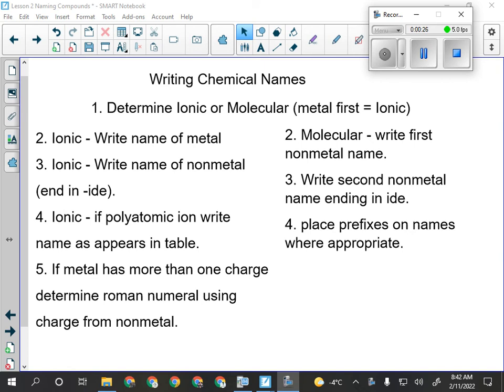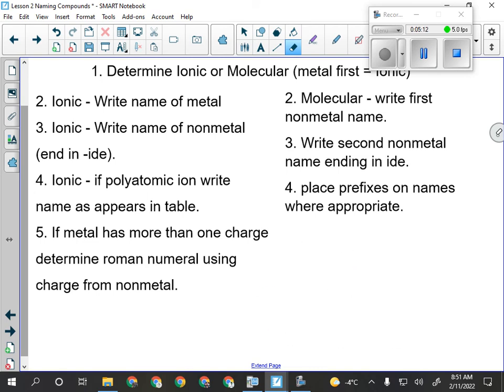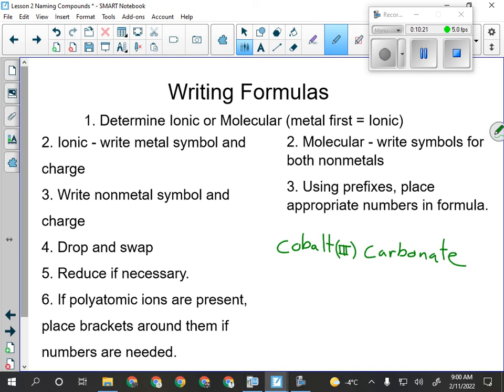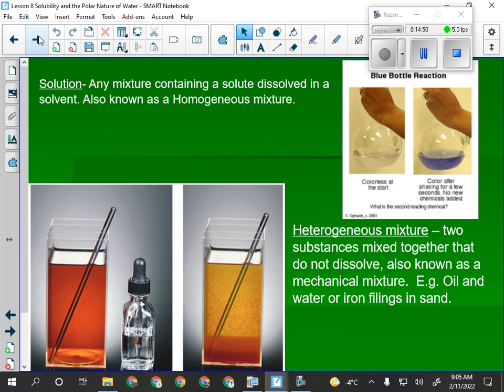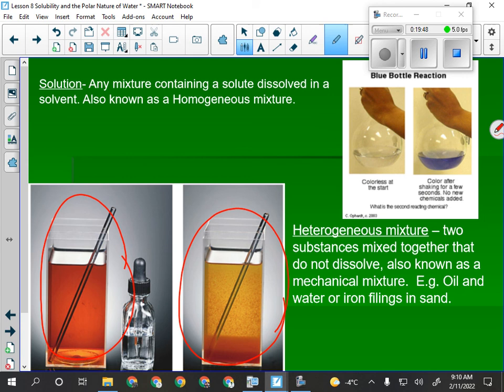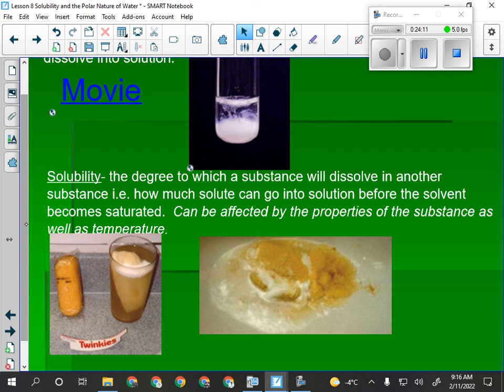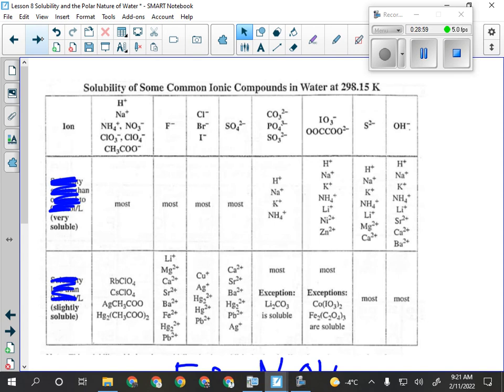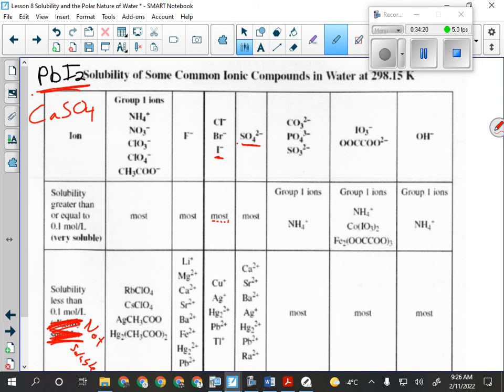Science 10 Unit 1 Naming Chemical Compounds and Solubility